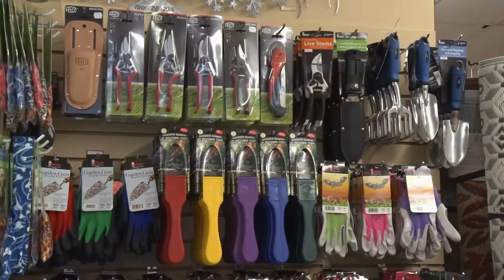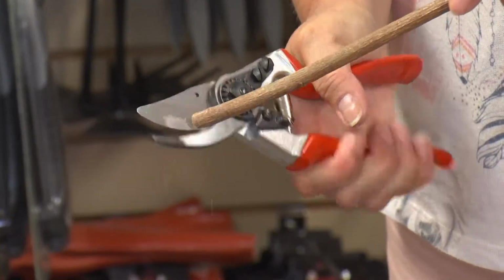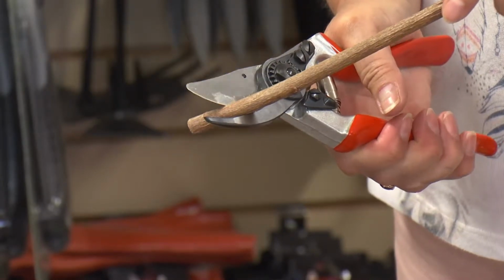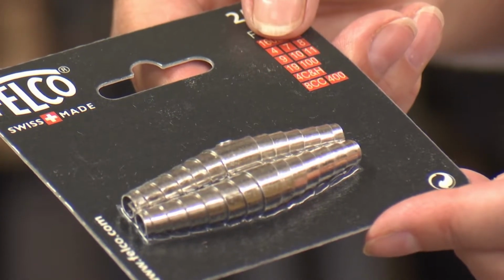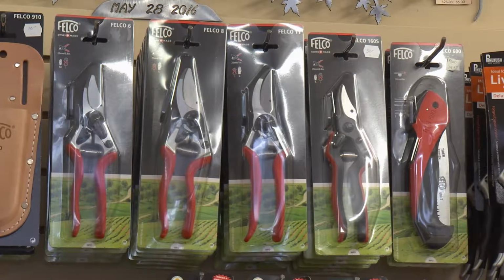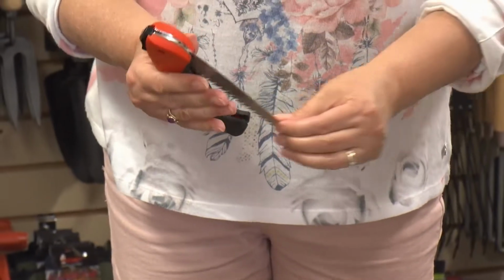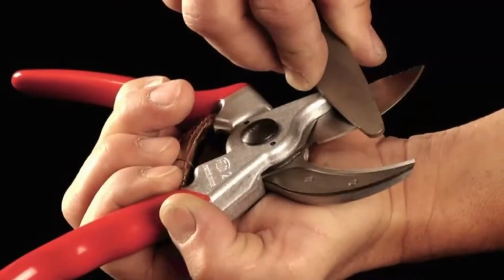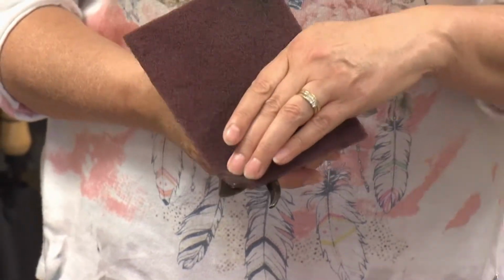Garden Gate: Episode 171-Quality Felco tools (August 16th, 2019)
When we began our shop back in 2002 we carried a wide variety of tools, window boxes, statuary, fountains and so much more!

Over the years things have changed a bit, but we've always carried quality tools with the best pruning tools being from Felco.

We carry a range of pruners, small saws, replacement springs and cleaning spray.

FELCO's aim has always been, and always will be, to offer innovative and durable solutions.Even though their business strategy is very much oriented towards the professional market, domestic users are not left out: those who enjoy the satisfaction of a job well done must also have access to the best cutting and pruning tools.

FELCO has forever sought to produce very high quality tools by making use of precise procedures, with a single goal in mind: excellence. Various third-party certifications in areas as diverse as Quality, Environment and Safety are testimony to this.

On this episode I give a quick review of the most popular tools.